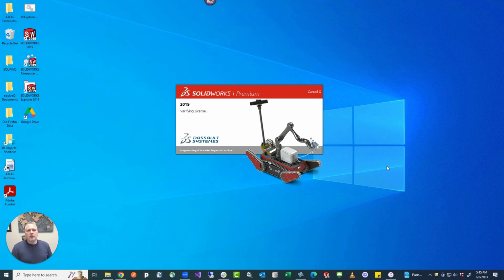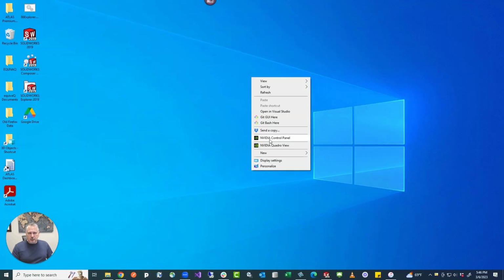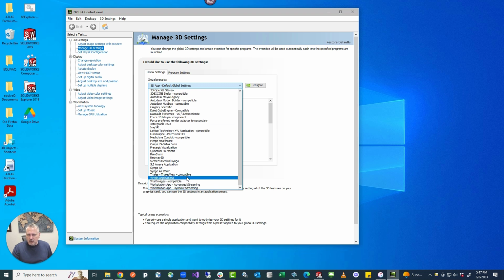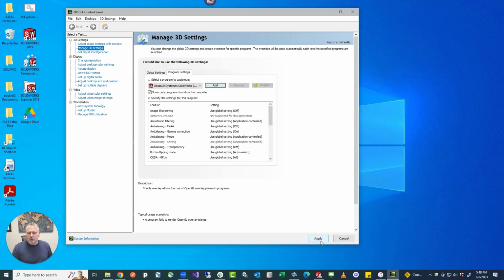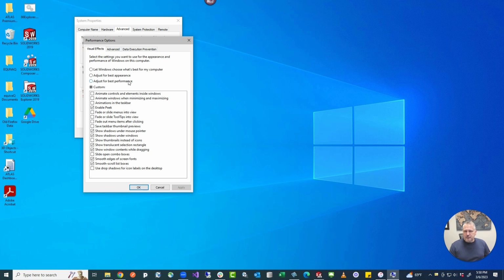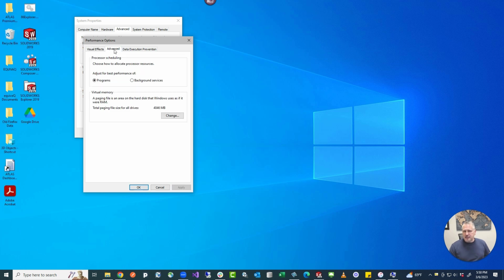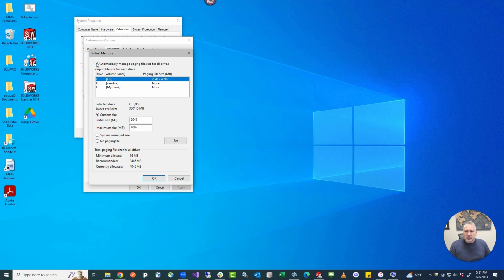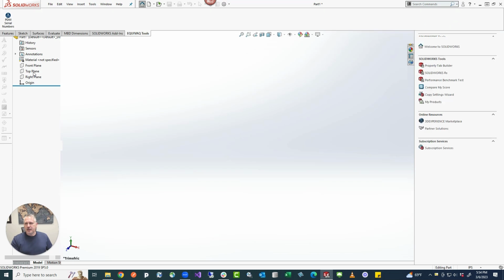Q! Tip - SOLIDWORKS performance revisited!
Shouldn't SOLIDWORKS just work without having to adjust or tweak system settings? The great news is, you have the power to stop seeing "Your system is running critically low on resources. " when you open SOLIDWORKS!